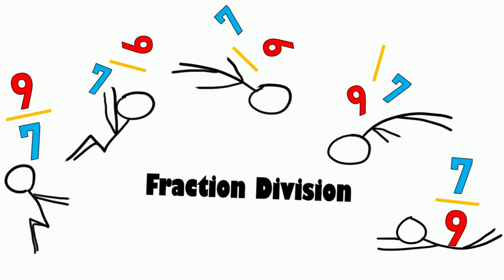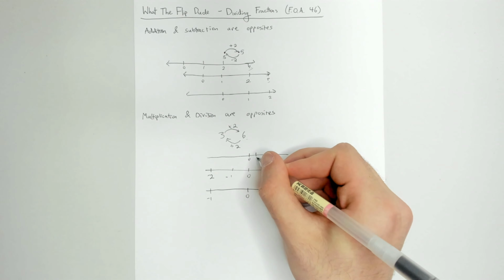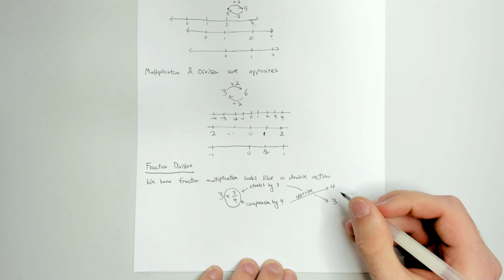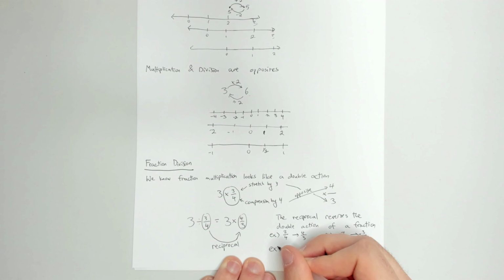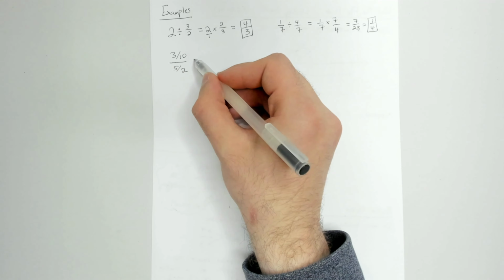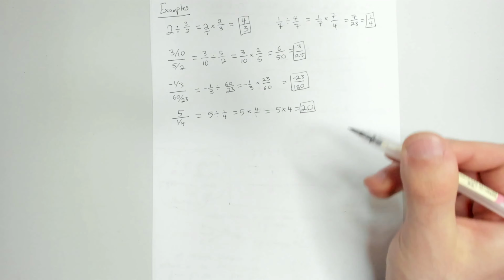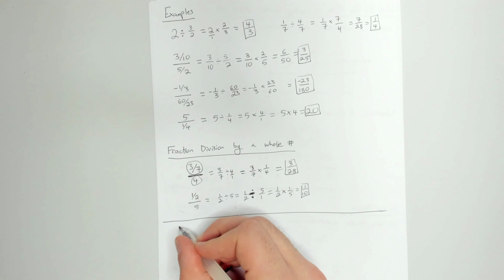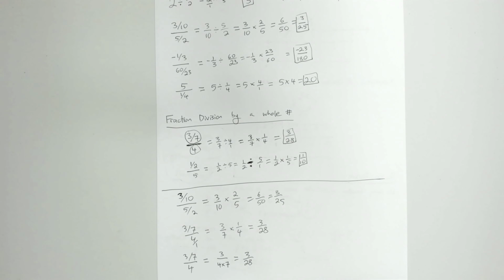What The Flip Dude! - Dividing Fractions | F.O.A. 46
At looooong last we are going to learn how to use the fourth fundamental operation (division) with fractions! And you may be shocked at how nice and intuitive it is if you've been keeping up with some of our perspectives on fraction multiplication.

F.O.A. Unit 1 (Recommended but not required)

Chapters:
00:00 - Intro
01:20 - Fraction Division
08:14 - Examples
11:26 - Fraction Division By A Whole Number
13:13 - Some Shortcuts
16:15 - Concluding Thoughts & Outro